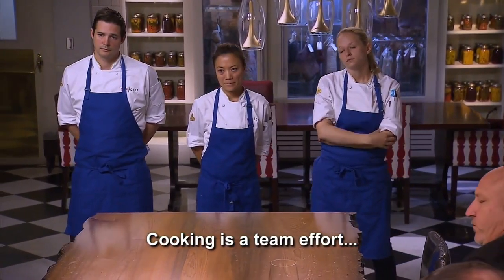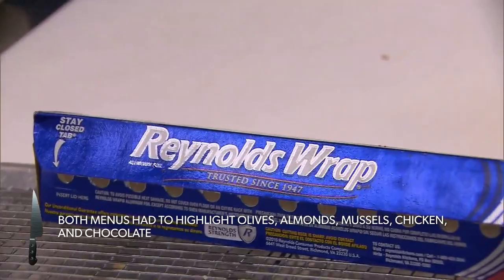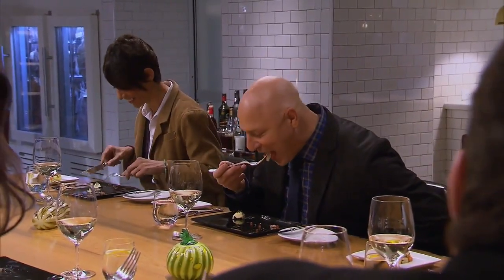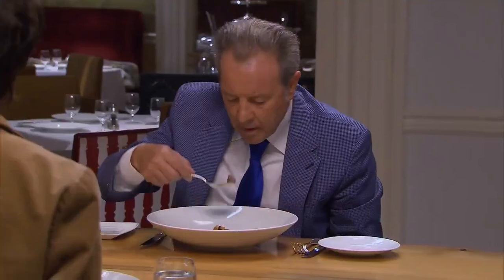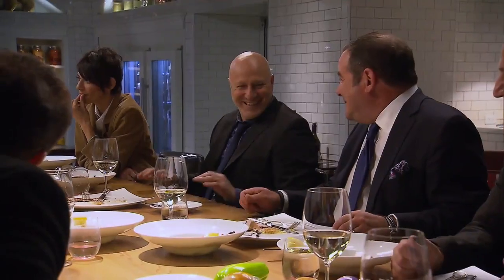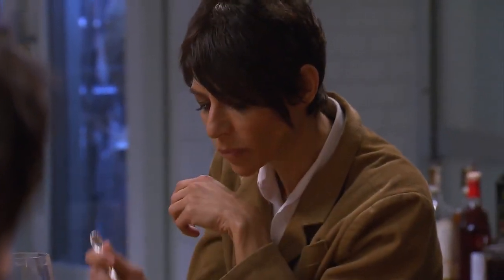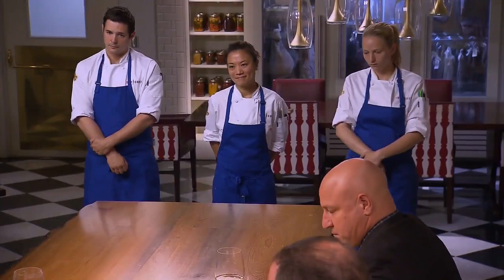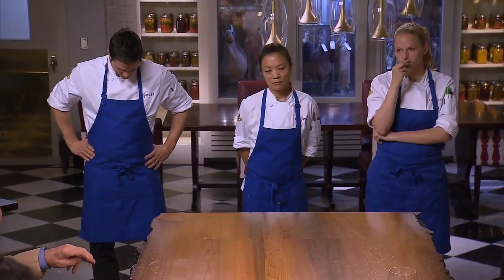Give Up Immunity Or Eliminate A Teammate? | Top Chef: New Orleans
In one of the most controversial eliminations in Top Chef history, cheftestant Nicholas Elmi was confronted with the decision as to whether he should save teammates Stephanie Cmar and Shirley Chung, or cash-in his immunity to prevent himself from being eliminated.

Clip taken from season 11, Top Chef: New Orleans